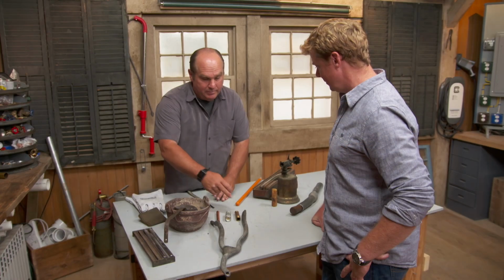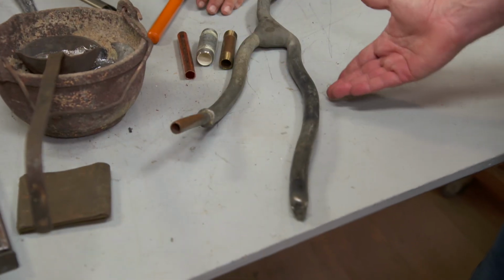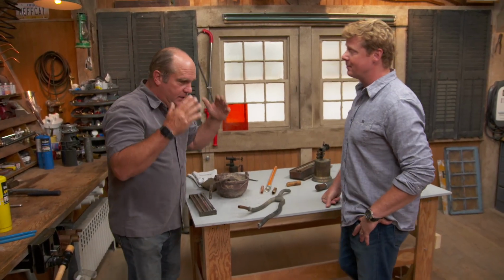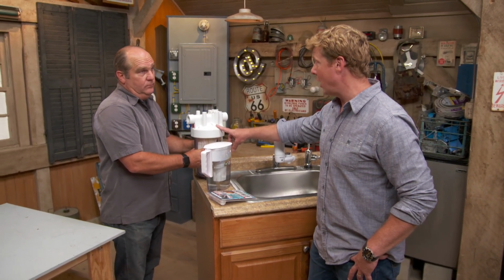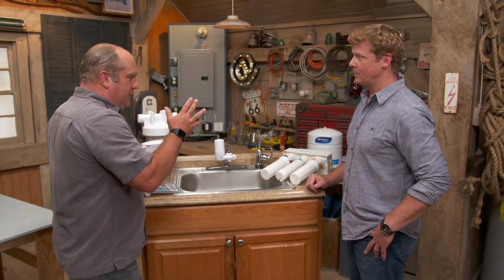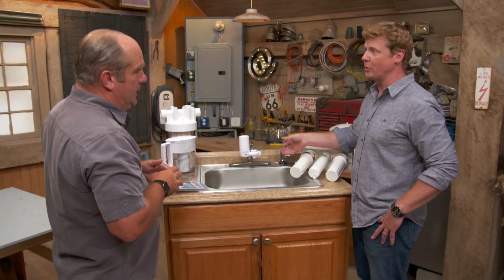How to Safely Treat Water with Lead | Ask This Old House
Ask This Old House plumbing and heating expert Richard Trethewey gives a tutorial on why lead can be found in home drinking water and the best methods to combat it.